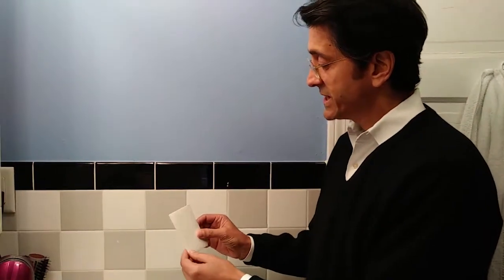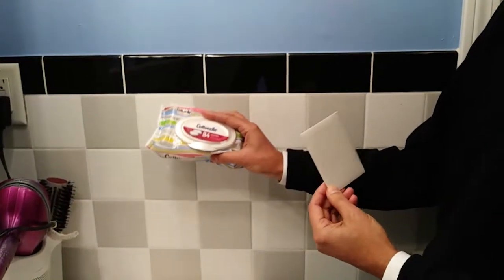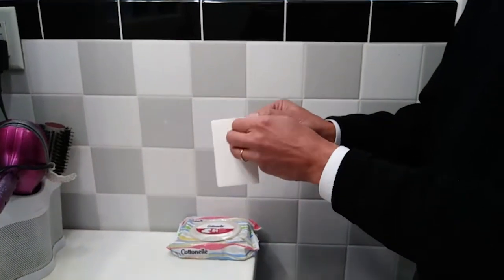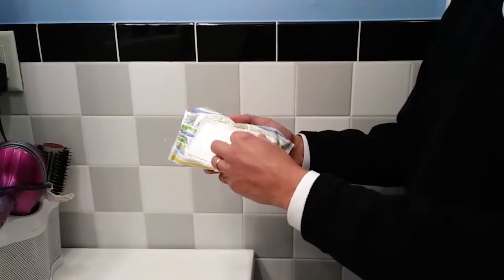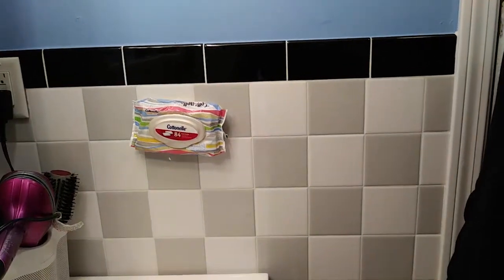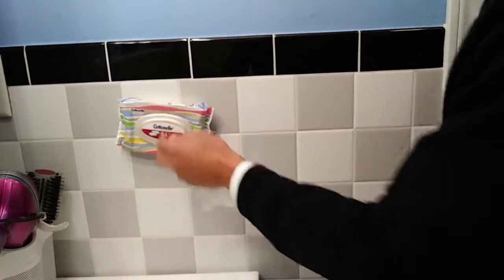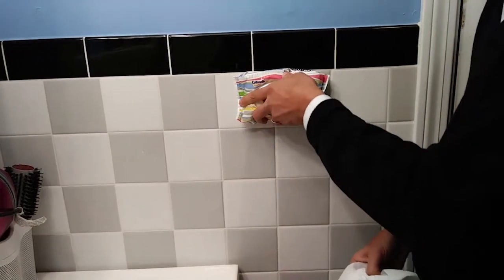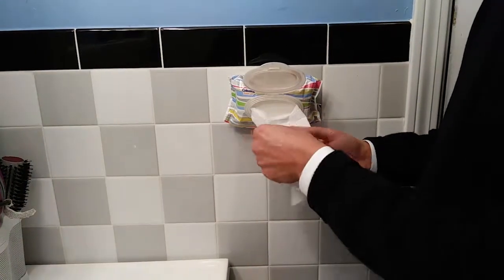The GRIPTILE t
Rana demonstrates the Griptile t